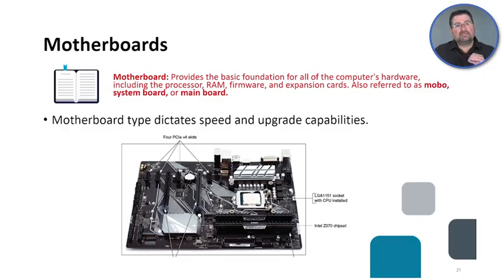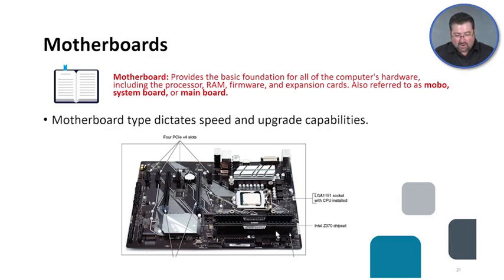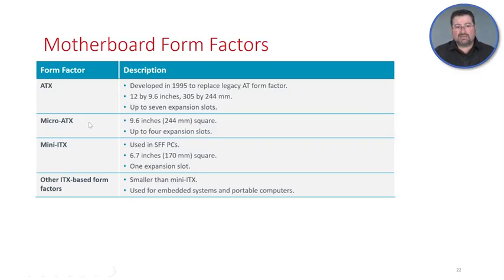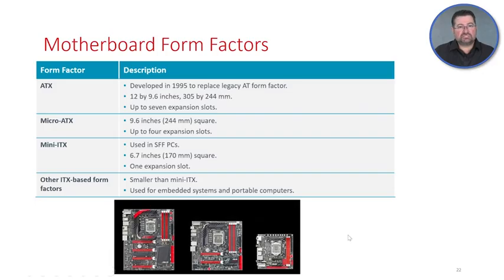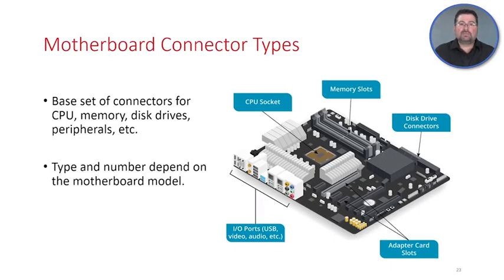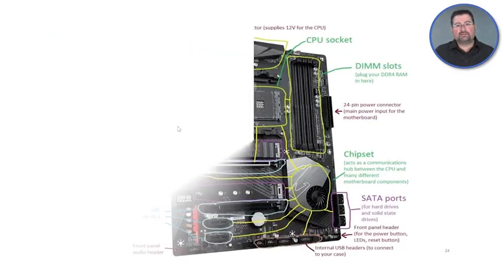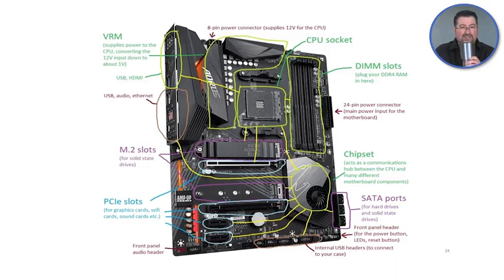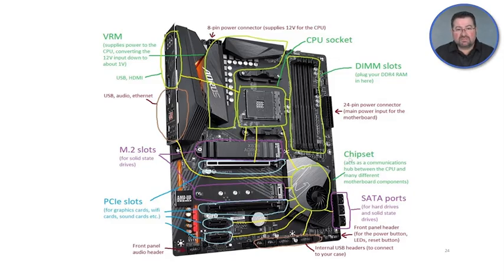1 5 Motherboards اللوحات الام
CompTIA A+ 220-1101 (Core 1) Module 1 - Devices, Setups, and Installs الوحدة 1 - الأجهزة والإعدادات والتثبيتات